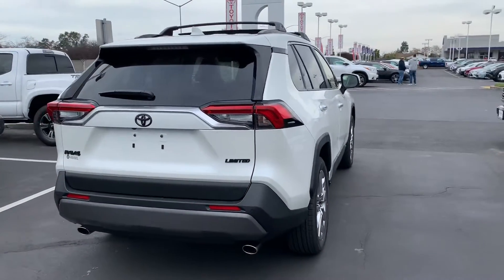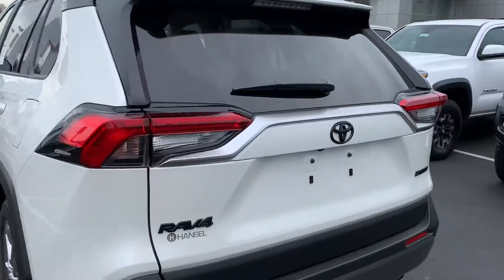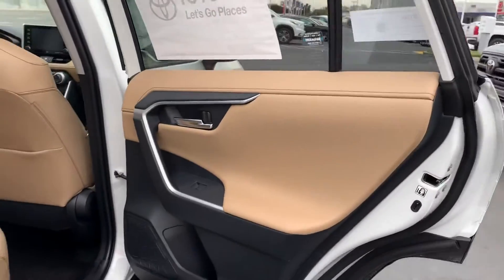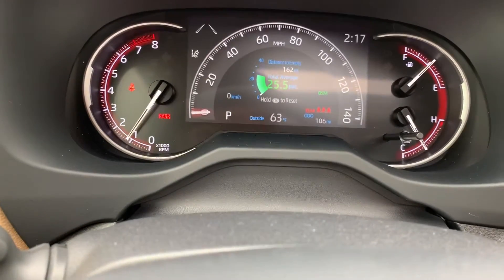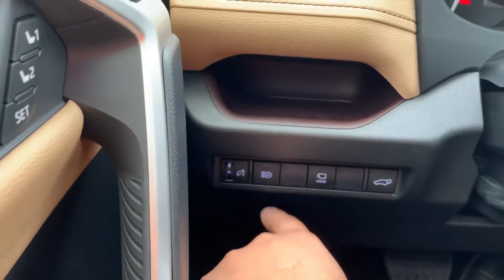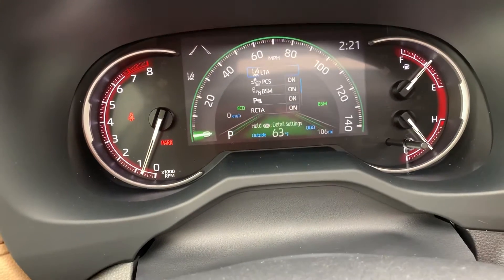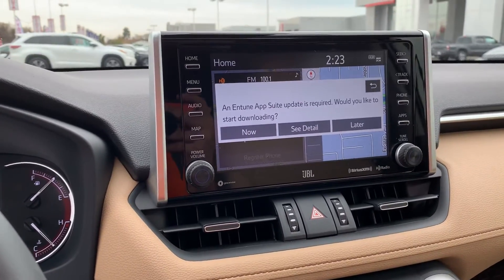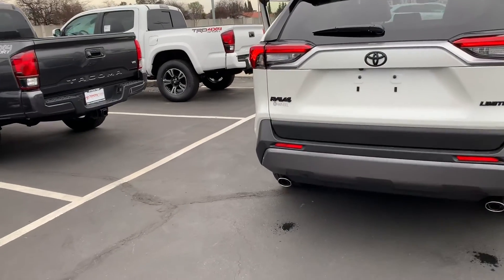2019 Rav 4 Limited, just about loaded!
This is a quick video of a 19’ Toyota Rav 4 Limited FWD model. Brand new engine a 2.5 liter with a 8 speed transmission that has some best in class numbers. Had to cut it short but it should give you a good idea of what you can expect for a 37k model. If any questions please let me know!